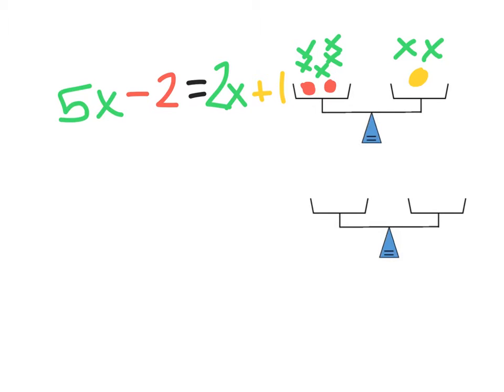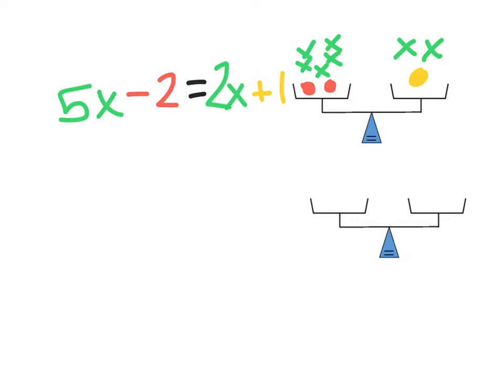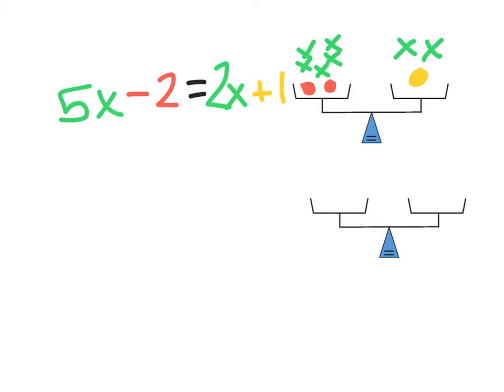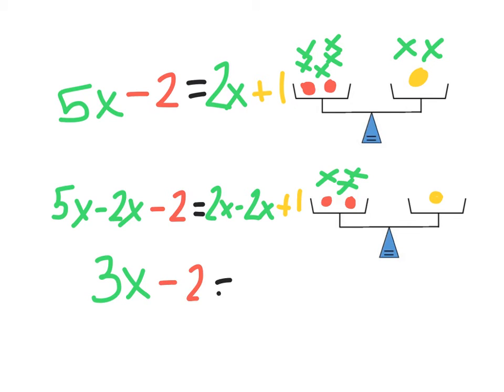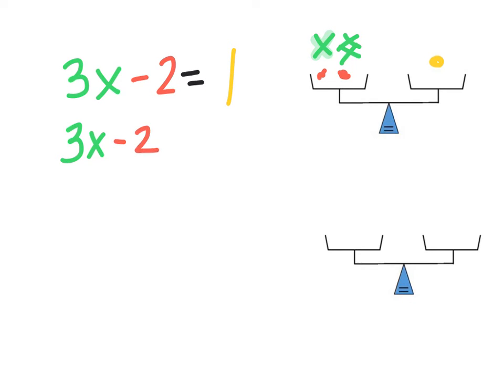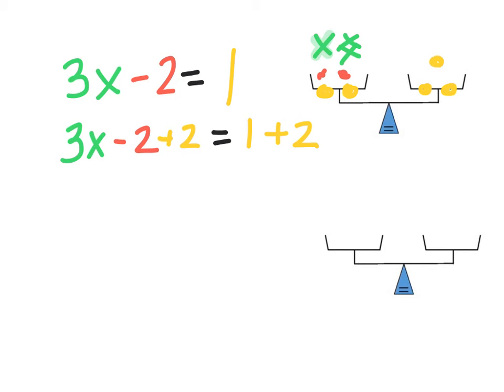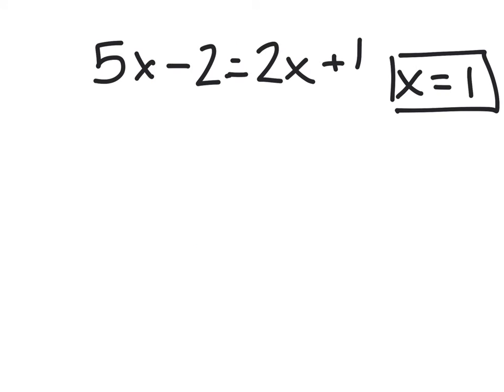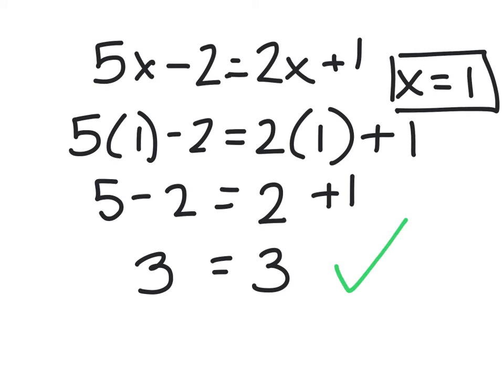Solving Equations Example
Working through how to solve 5x -2 = 2x + 1 using the balance model